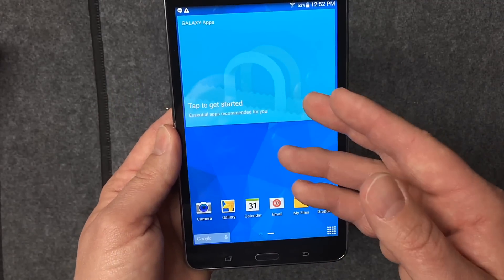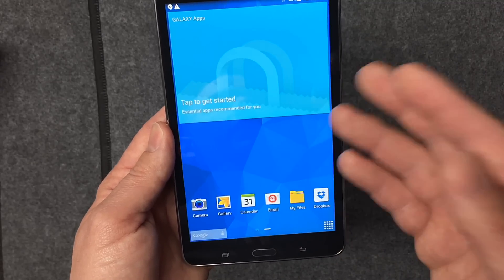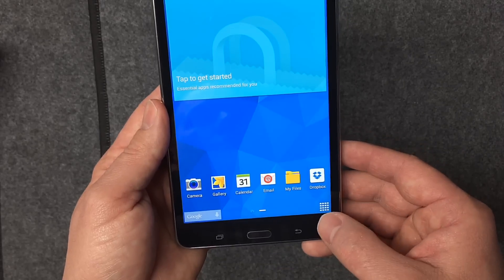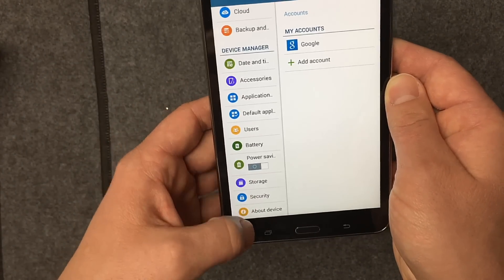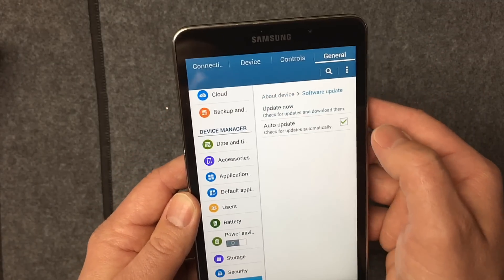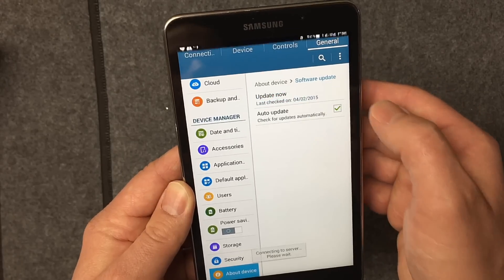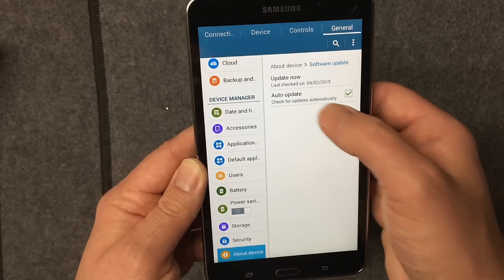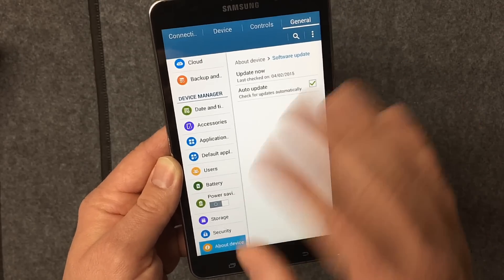Samsung Galaxy Tab 4: How To Perform a Software Update